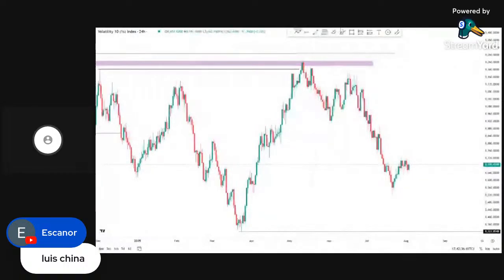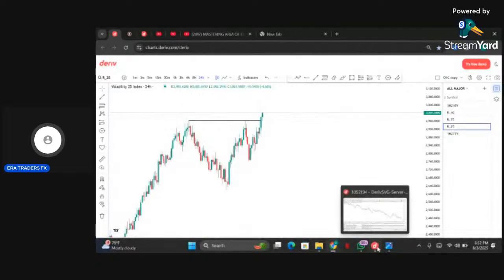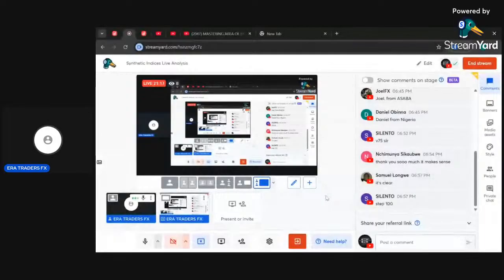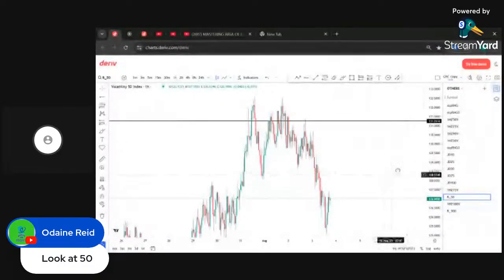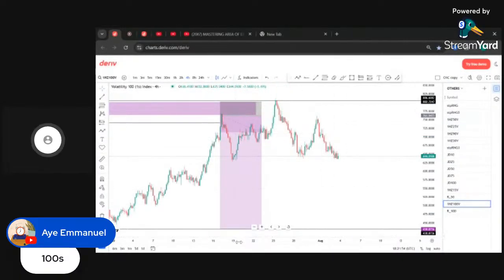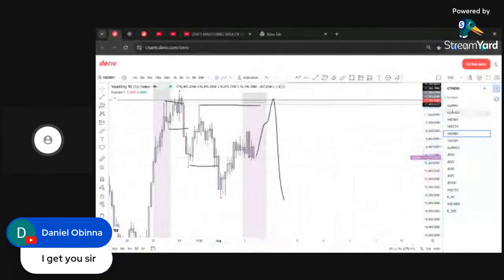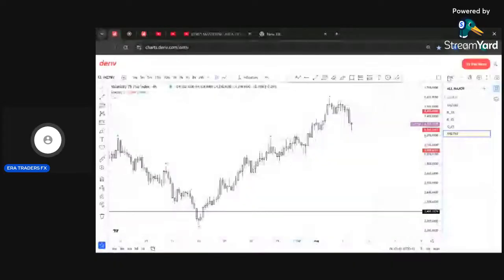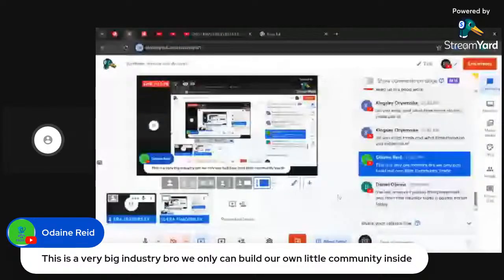Synthetic Indices Live Analysis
LIVE: Volatility Market Outlook – Weekly Analysis (2025 Edition)

Welcome to this week’s live session, where we dive deep into the volatility driving the markets, uncover key business trends, and share an actionable market outlook for the week ahead.

 Whether you're a trader, investor, entrepreneur, or just curious about the current market dynamics, this stream is packed with insights you won’t want to miss.

What we’re covering:

Volatility indices outlook

Trade ideas on volatility indices

Strategic moves to make this week

Technical analysis

 If you find value in this session, don’t forget to:
Share your thoughts in the live chat or comments
Share this with others who need to hear it

 Weekly Live Every [SUNDAYS & WEDNESDAY]
 Hosted by: [THE ERA TRADERS FX]
 Let’s grow together. One strategy at a time.